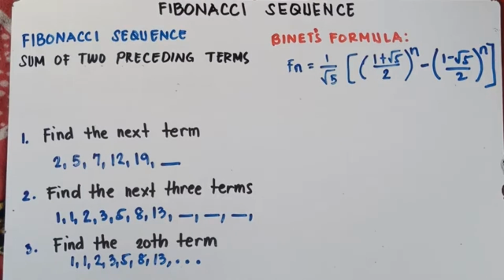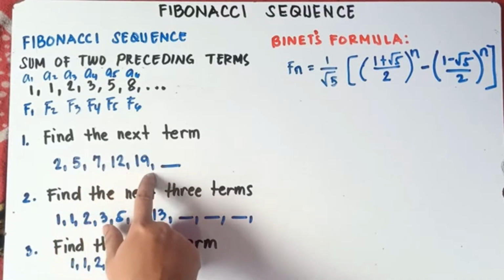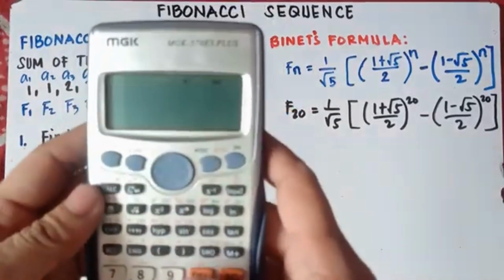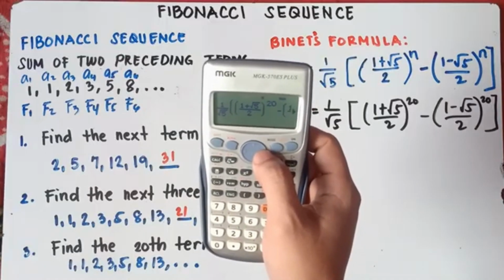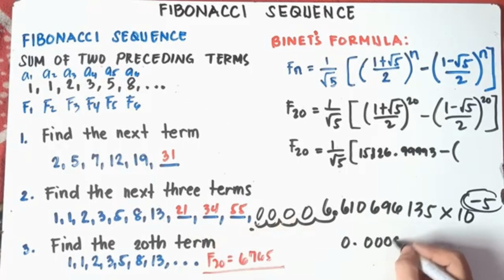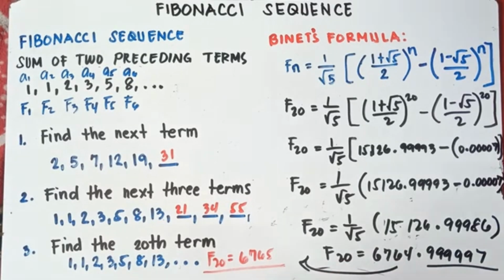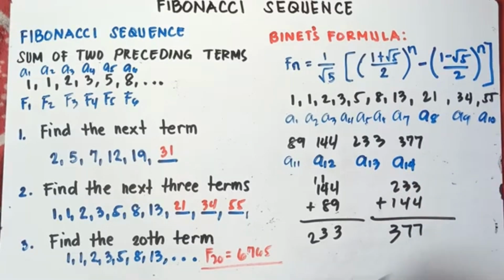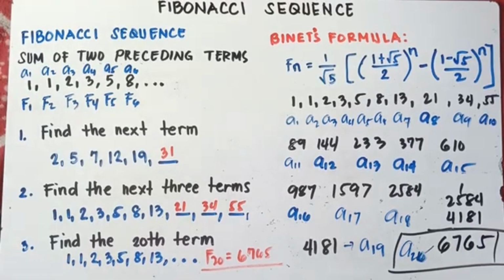P3 Fibonacci Sequence - Binet's Formula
Binet's formula is a formula for calculating the \(n^{th}\) Fibonacci number, Fn in terms of \(n\) and the golden ratio. It's named after the 18th century French mathematician Jacques Binet.